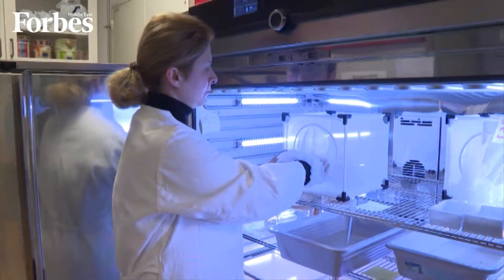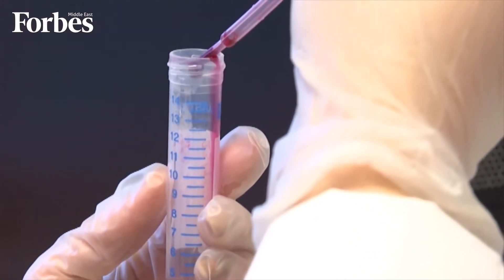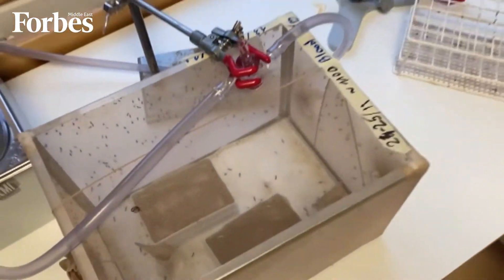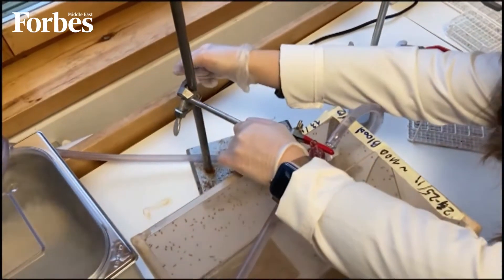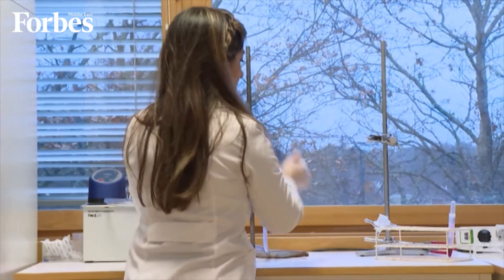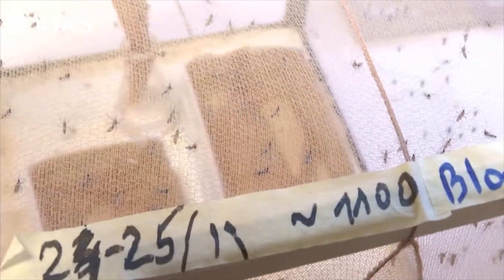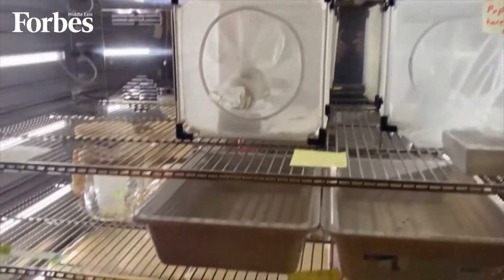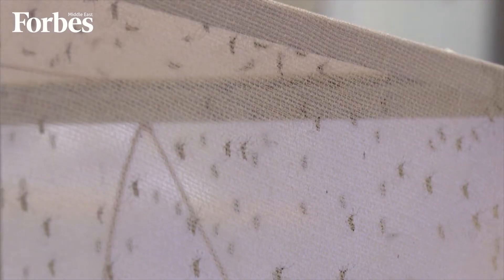New Method To Kill Mosquitoes Developed In Sweden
A newly developed mixture that contains a molecule from the malaria parasite, beetroot juice, and toxins has been developed to target and kill mosquitos